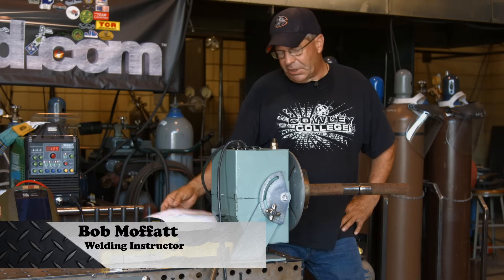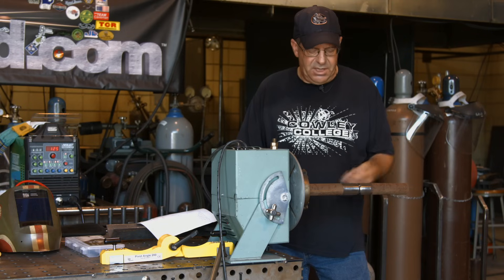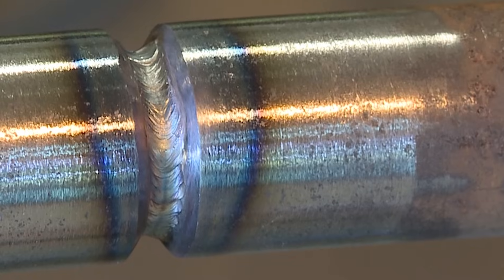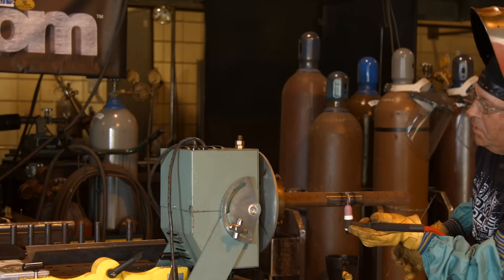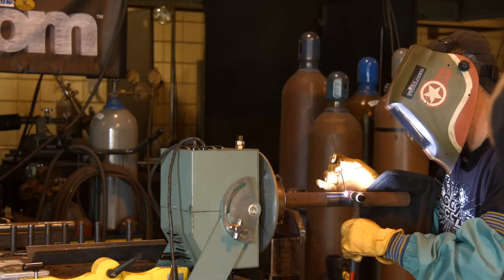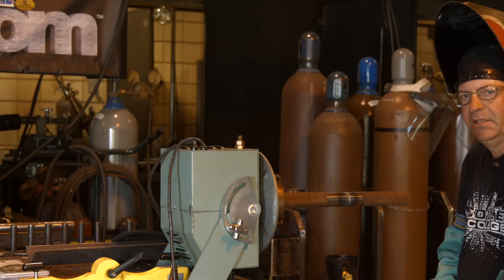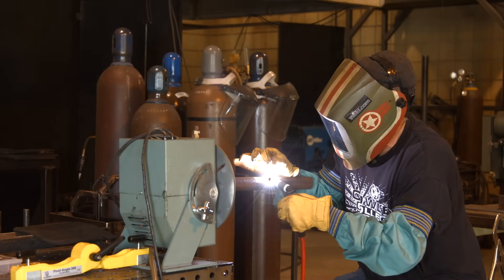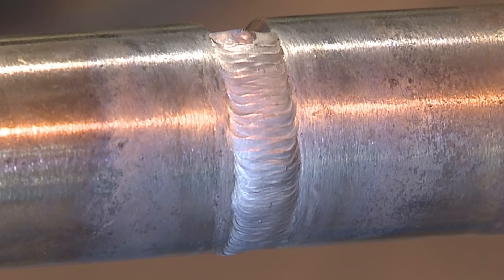🔥 TIG Welding Small Bore Pipe (Everlast 250EX)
We have a job coming up that is going to require a lot of pipe welding on small bore pipe. Sockets, flanges, butt welds and more. In this video we are going to brush up on some technique and show you how it's done in the process.

We will be using the Everlast 250EX at about 115 amps, a 3/32 E3 Tungsten electrode, and 15 CFH of pure Argon gas.